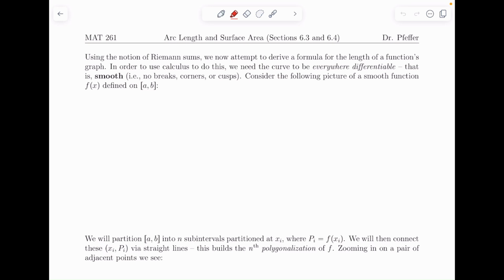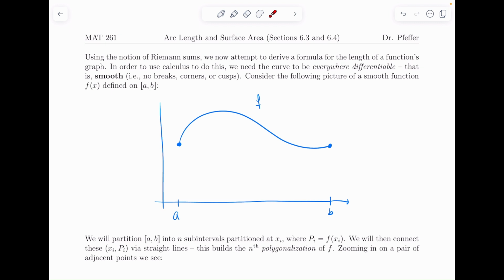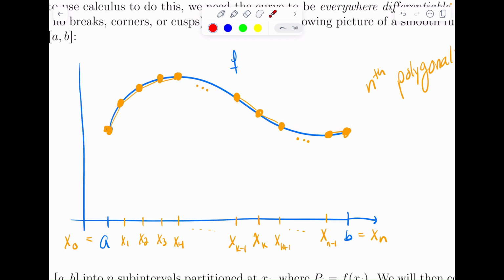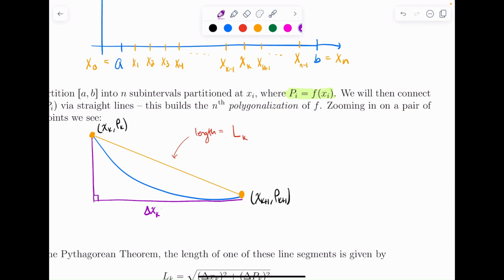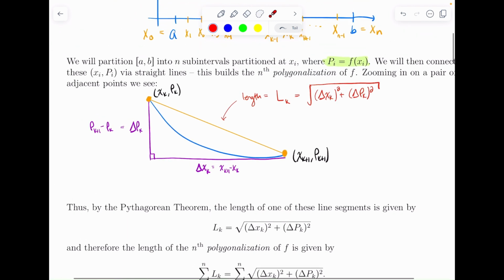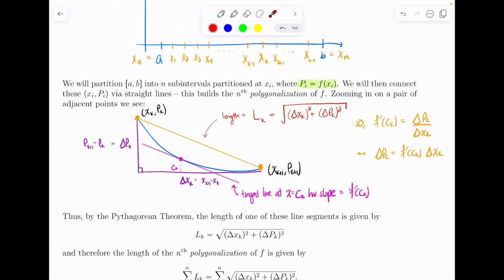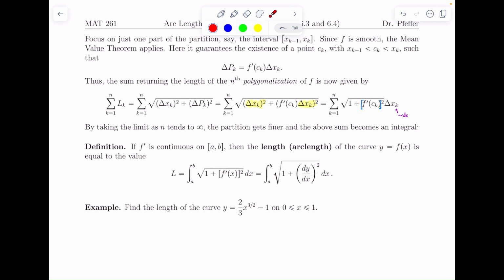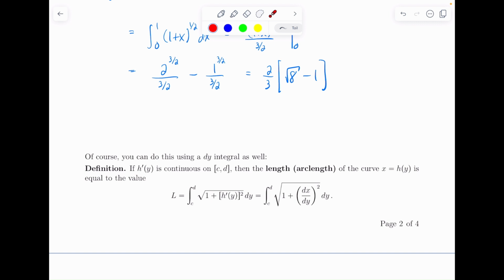Arc Length and Surface Area (Sections 6.3 and 6.4) [Part 1/2]